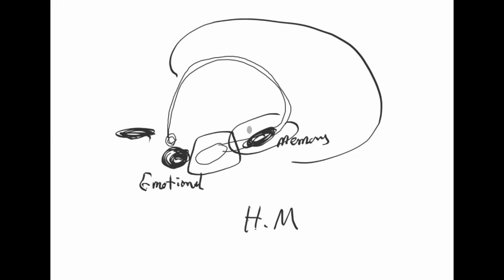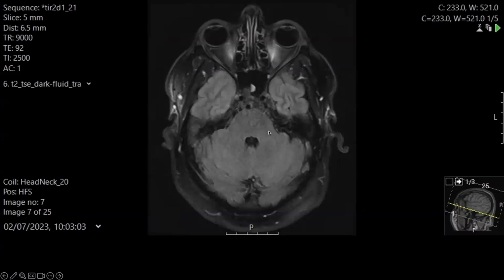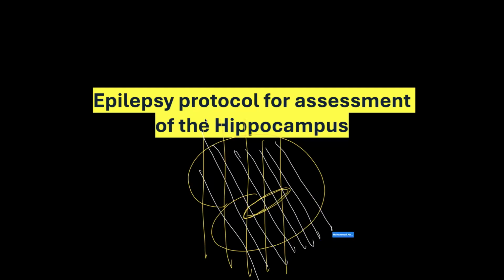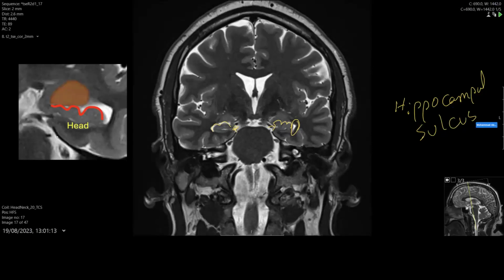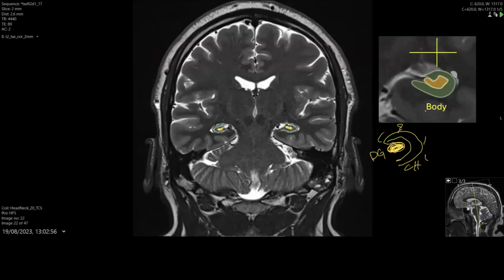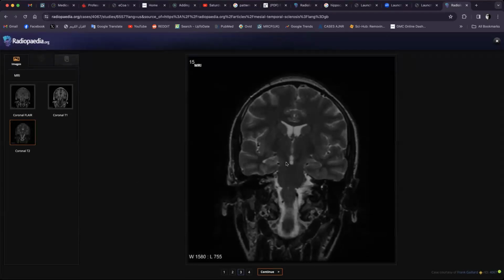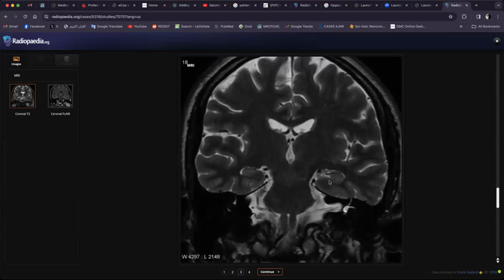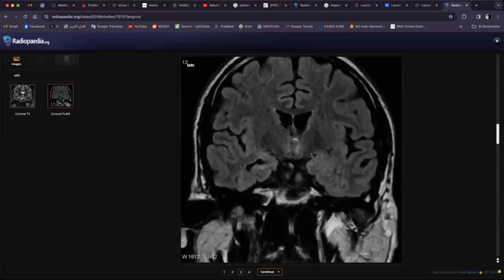[EN] Brain Basics: Hippocampal anatomy